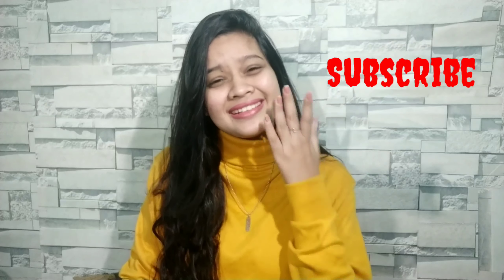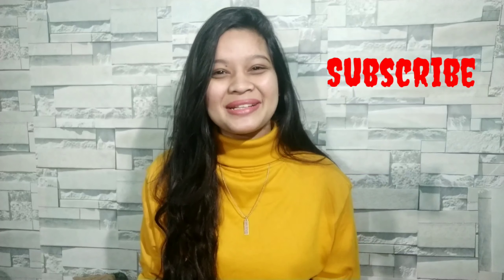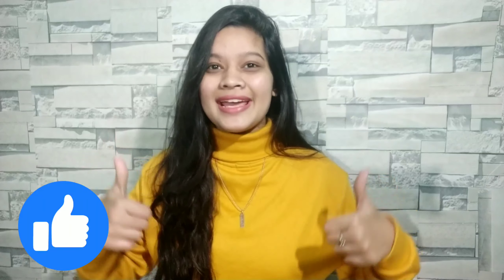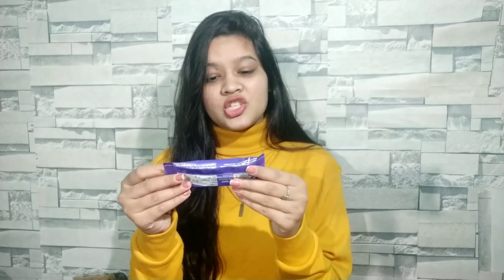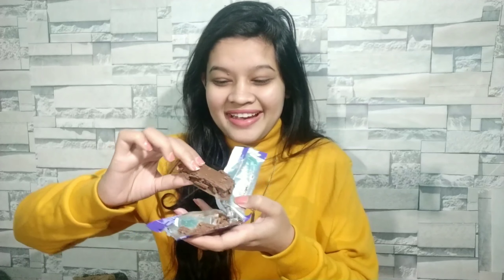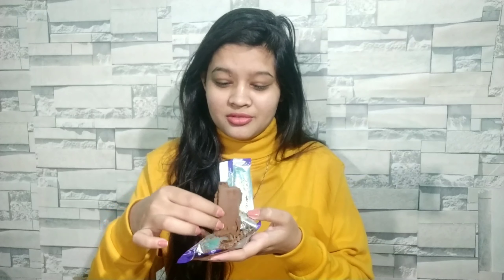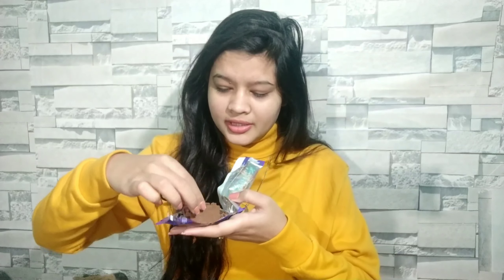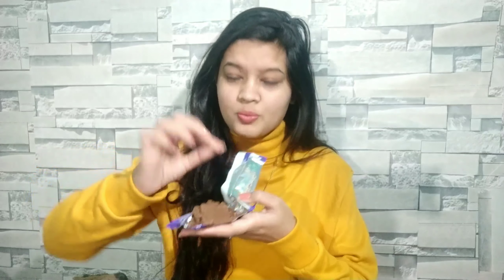Try Every Type of Biscuits || Gone Wrong 🤮 || Part - 2 || Arshi Anon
Copyright :  All the content of this channel is created by the channel owner Arshi Anon. Please do not copy or use any content (  paid or unpaid ) without my permission